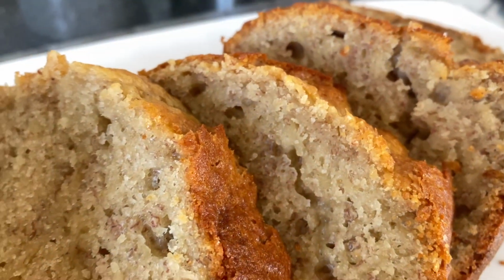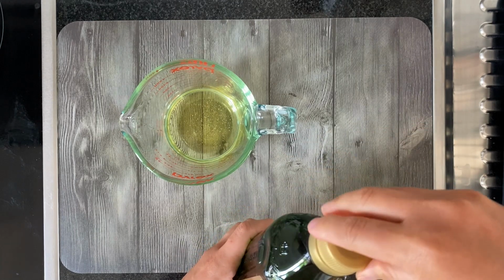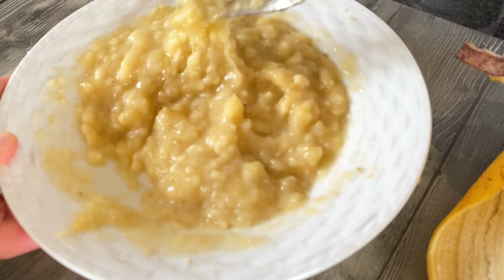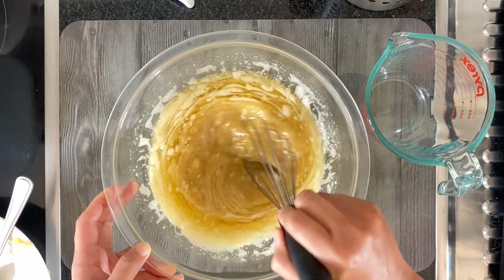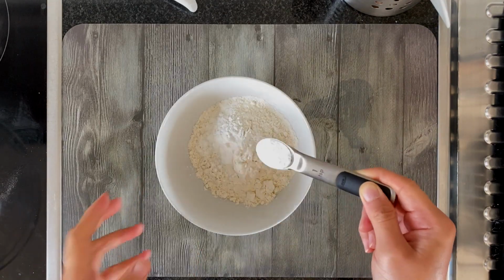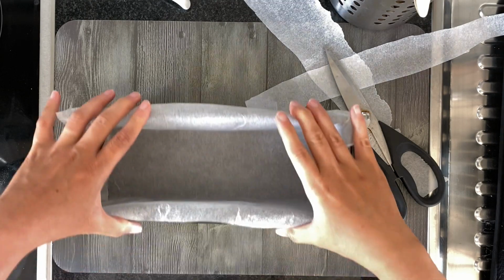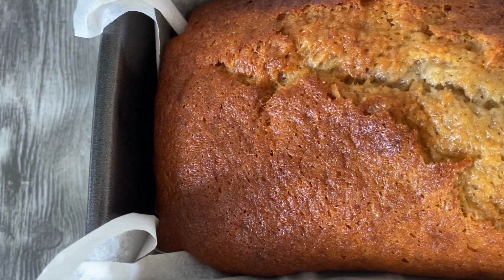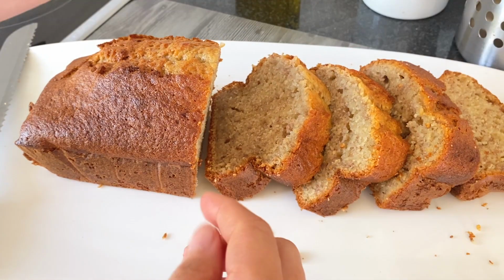How to make Olive Oil Cake with Banana & Orange Zest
This is the proof that Olive Oil is great in baking especially when you're making the best Banana Olive Oil Cake Ever! Usually this cake is made with citrus fruits like lemon but today we’re going to do something different, we’re going to use bananas! Yes bananas! It’s so good! You’re going to love it!

⏰STAMPS:
0:00 Yummy Intro
0:19 Ingredients List
1:03 Ingredients Prep
3:08 Bake Prep
3:22 Bake Time
4:00 Admire & Enjoy!

[7.28.20] Ahhhh, finally! I'm able to share to you my official website that I've been working on for the past few weeks! I'm so happy to share my love of cooking and pastries on youtube, instagram, pinterest and now via my website.

you'll find detailed recipes, tips, kitchen stories, memories, how Gem Framboise all began, and its purpose. I hope you like my website and I welcome any suggestions you may have on improving it. Thank you for supporting this channel and hope to see you soon on my website! À bientôt!

Ok, for the ingredients: we need 3 medium ripe bananas.
1/2 cup of regular Olive Oil. I use regular olive oil when I’m baking because it’s quite resistant to heat compared to EVOO. Save your EVOO for light cooking, salad dressing, and for bread dipping.

Next, we need 3 medium eggs, a tbsp of honey, 2/3 cup of sugar, 1 1/4 cup of white flour, a tsp of baking powder, a pinch of salt,  a tsp of vanilla extract, and a tsp of orange extract.

Alright, that banana doesn’t want to get mashed. I’m sorry but we have to mash you. We’re going to keep peeling the bananas. Mash it. Until, you see a baby food consistency.

Crack your eggs in a separate bowl. Make sure you have three eggs. Beat. Add sugar. Mix. Add orange extract. Mix. Add Mashed Banana. Mix. Olive Oil. Mix. Add Honey. Don’t be shy to use your finger to have exact amount. Bubbles are okay!

When adding flour to the wet ingredients, don’t go crazy and dump it all at once. Add the flour in increments like so…cuz this way we don’t have to mix very long for our batter to come together.

Add Salt. Now, you can add vanilla extract, stir it one more time and your batter is now  complete.

If you don’t want sticky mess line your medium loaf pan with parchment  paper so  it’s easier to lift  cake from pan when it’s done.

Well, this is oven ready so let’s do it!

You’re going to bake this in a pre heated oven at 350 F for 30 min. After 30 min, lower the temperature to 300 F and bake it for another 15-20 min.

To make sure that it is really done, we’re going to do the toothpick test, and it’s clean! We’re also going to look that the top  of the cake  is nice and lightly brown.

And take your time no need to rush, just admire your lovely olive oil cake.

I only cooled it down for 20 min so it’s still hot and steamy but it still looks 100% amazing!

This is different from banana bread because you’re looking for a buttery taste. You will not tase the butter with the olive oil cake. You’ll have the moist and the rich flavor from the olive oil and orange zest and I guarantee you that every bite will be heavenly.